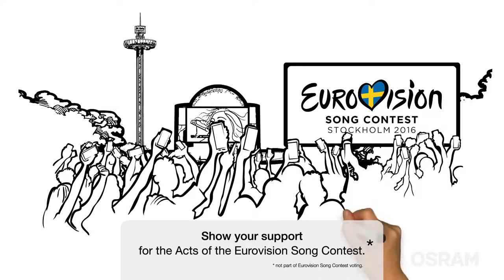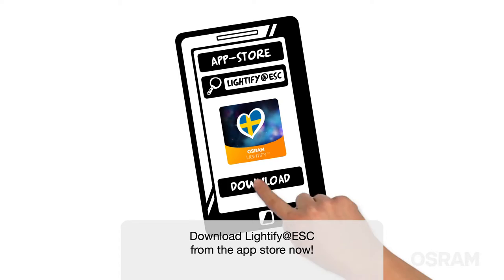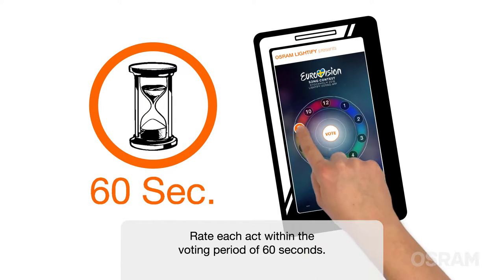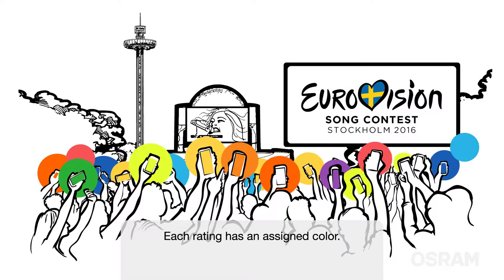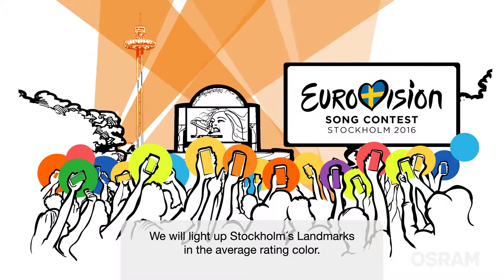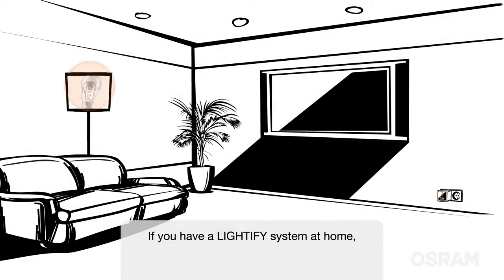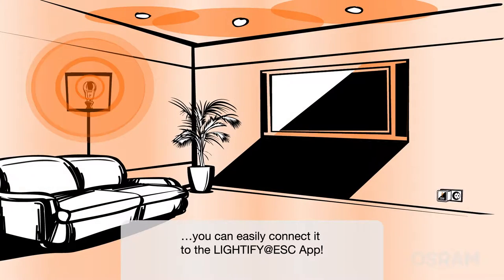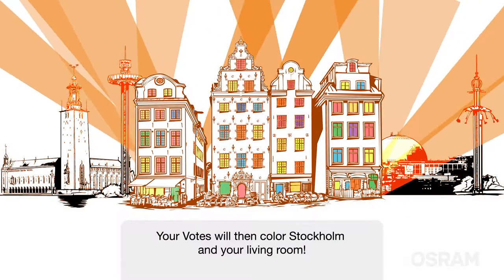Die Osram Lightify App erklärt beim Eurovision Song Contest in Stockholm 2016 - von EXPLANIDEO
Für unsren Kunden OSRAM sind wir nach 2015 in Wien auch im Jahr 2016 in Stockholm dabei. Mit der innovativen App "Osram Lightify App" kann jeder beim Eurovision Song Contest mitmachen! Viel Spaß beim anschauen!

Still: LIVE SCRIBBLE PREMIUM